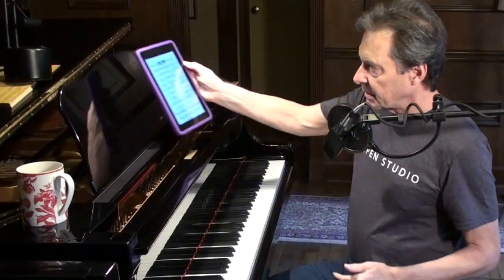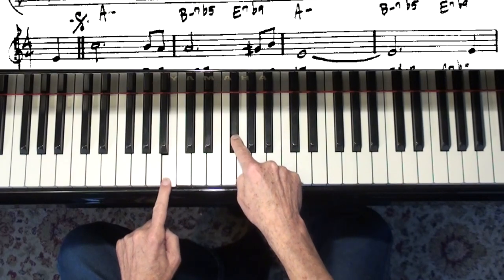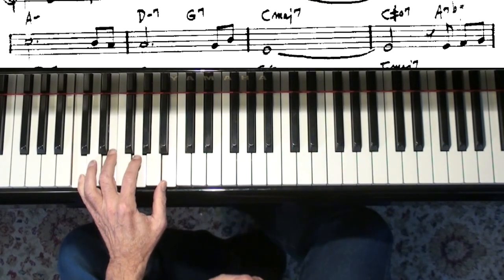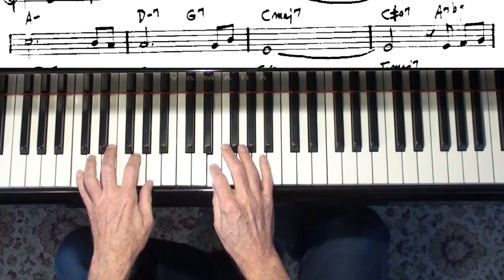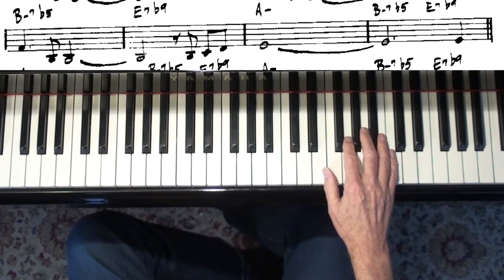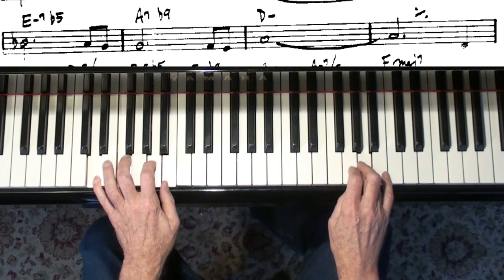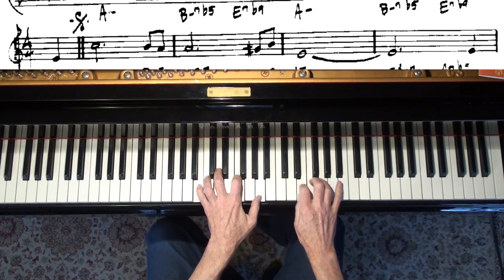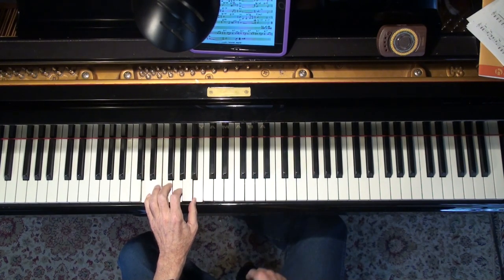Beginning Jazz | Black Orpheus 🎹 chords and improv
Manhã de Carnaval is the name of this song.
A song by Brazilian composer Luiz Bonfá and lyricist Antônio Maria.

Many videos about jazz and classical piano can be found in my PLAYLISTS - find the topics that interest you . JAZZ PIANO COLLEGE